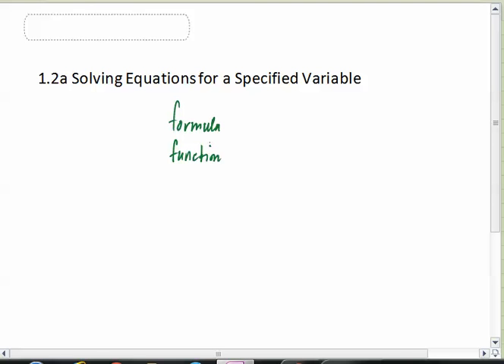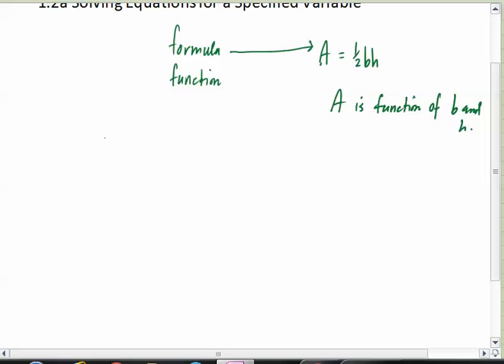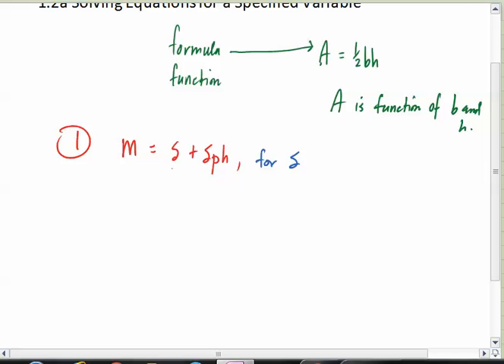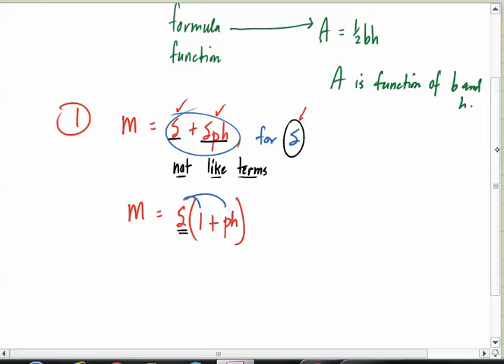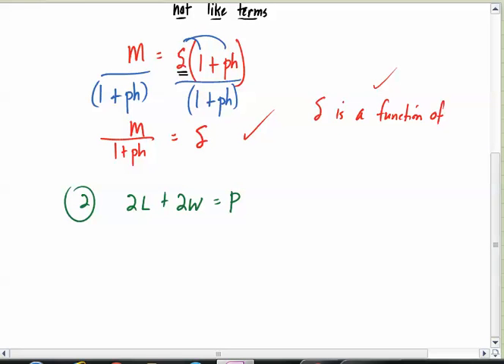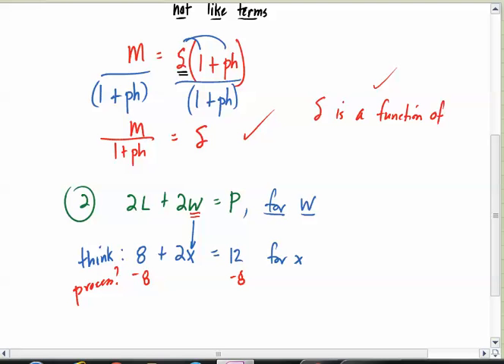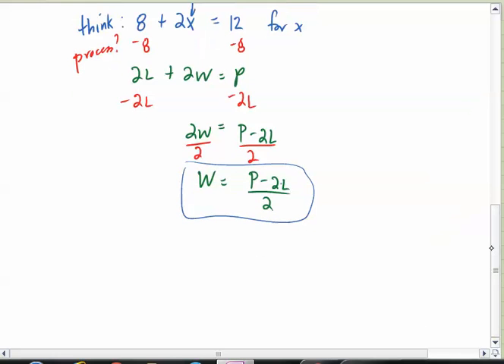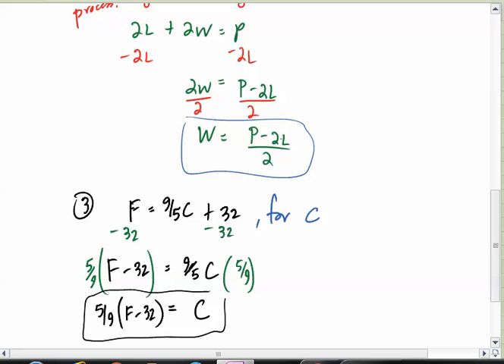1 2a Solving Equations for a Specified Variable